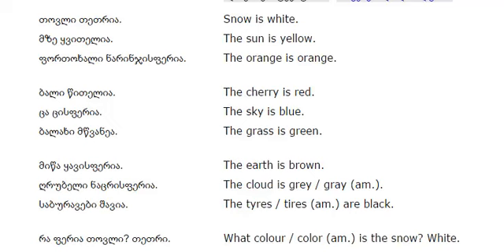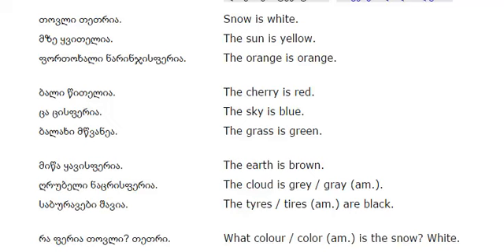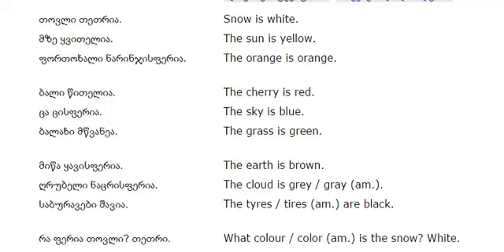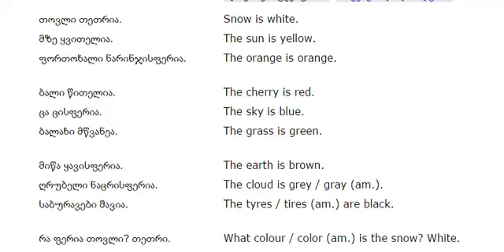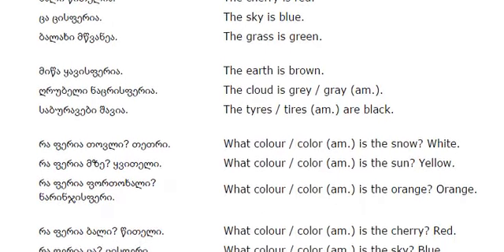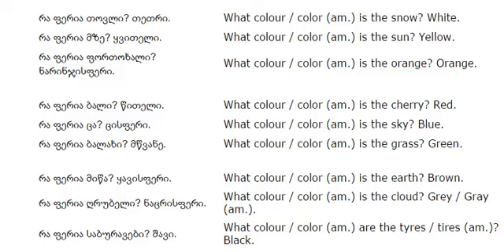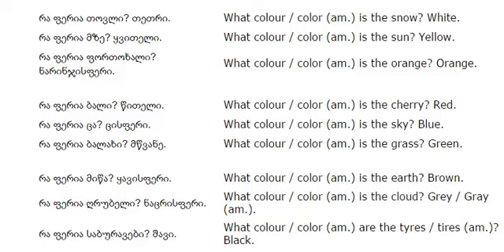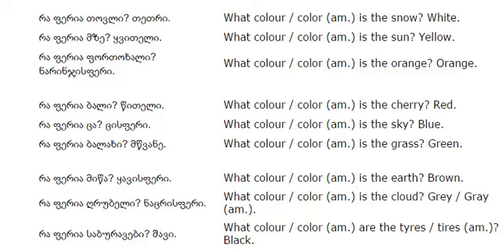ინგლისურის გაკვეთილი 14 (ფერები)/English Lesson 14 /Урок английского языка 14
»Click on Advertisement
» გამოიწერეთ არხი და გააზიარეთ ვიდეოები რათა მეტმა ხალხმა ნახოს. დაიდება თითოეული ენის 100 გაკვეთილი. ასევე არ დაგავიწყდეთ რეკლამაზე კლიკი Click on Ad!!